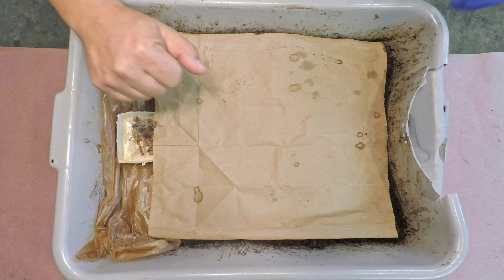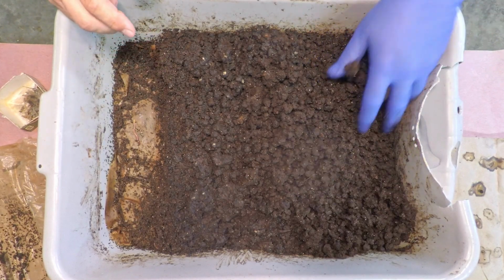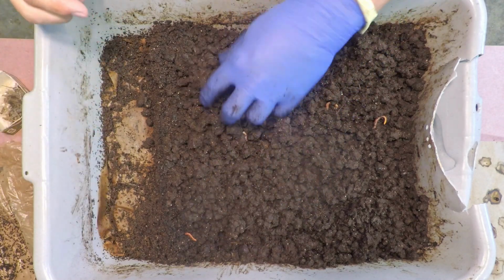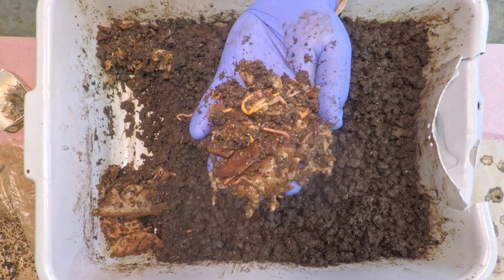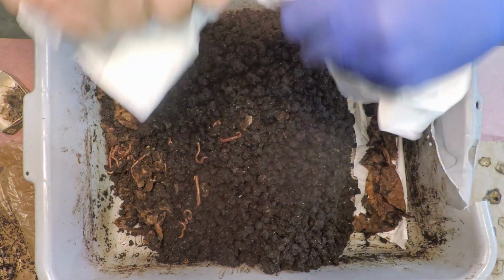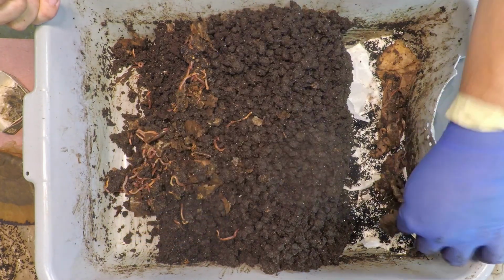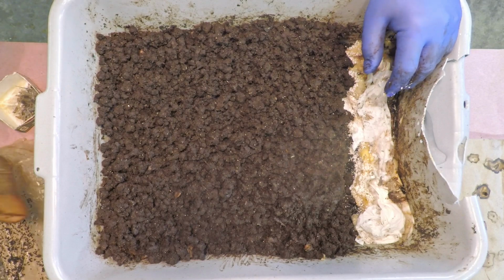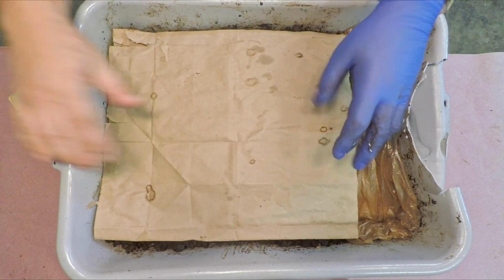Continued ping-pong feedings in 137-day "castings boulders" bin w ENCs - vermicompost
Over the past 2 weeks since the last check-in, when the plastic coverings were replaced with paper, they system seems to have lost a bit of what was seen to be an excessive amount of moisture

SEE-THROUGH COMPOST CONTAINERS (as seen in my time-lapse videos):
3 chamber acrylic; includes 3 thermometers

00:00  |  Intro
01:02  |  Inspect material in system
03:44  |  Examine "ping-pong" feeding zone
06:05  |  Apply feeding
12:11  |  Cover up, add Mosquito Dunks & put away